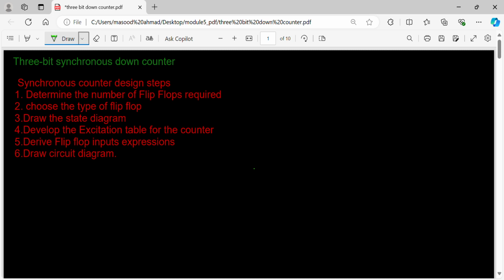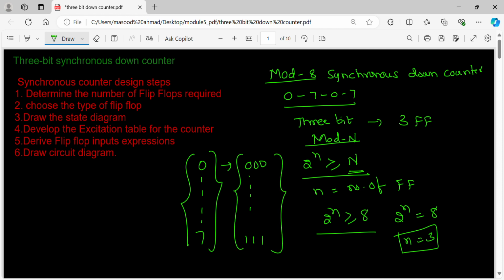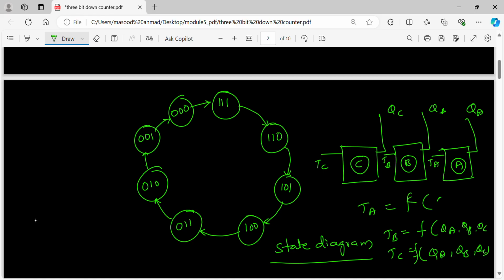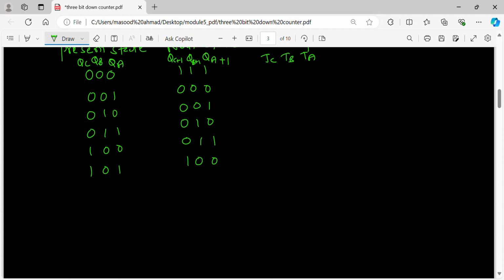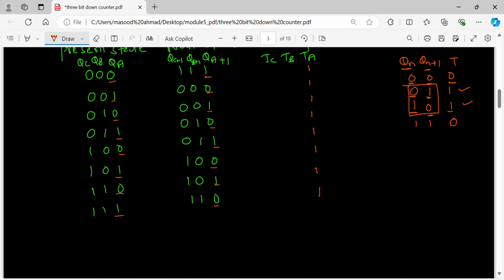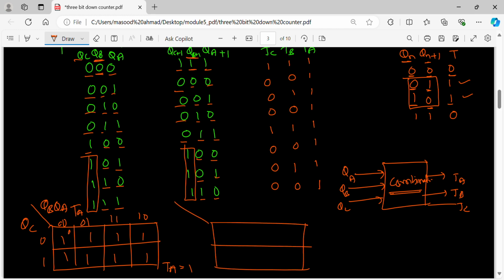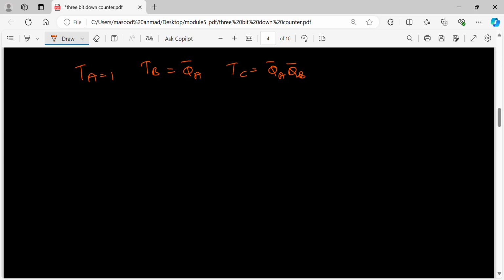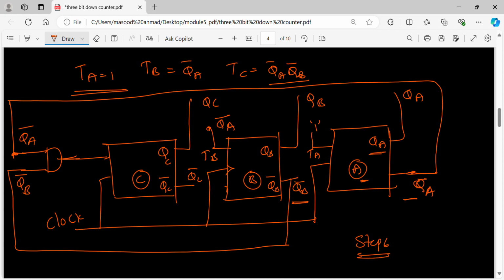module5_lecture35: Design of three bit synchronous down counter